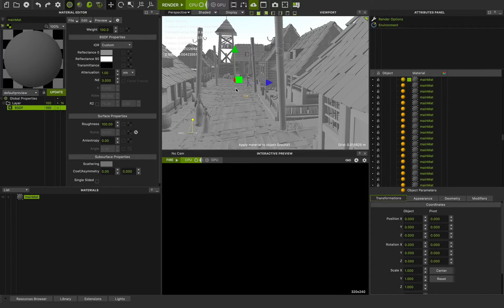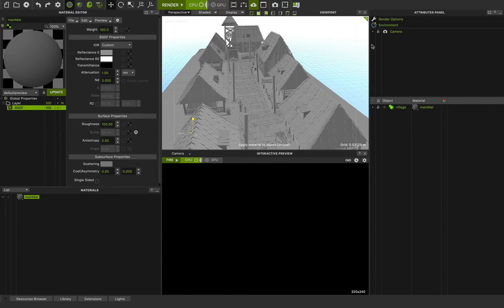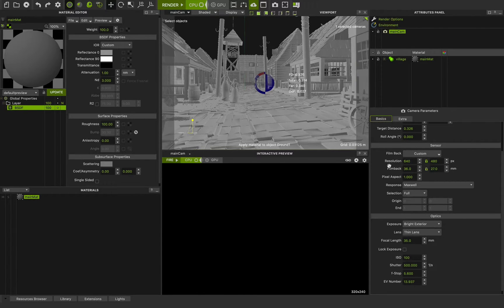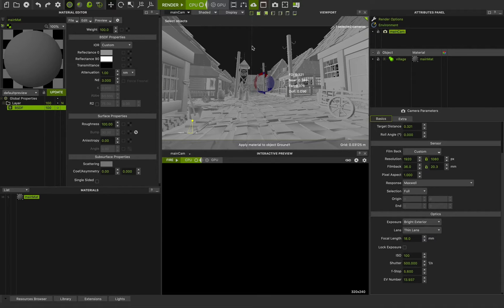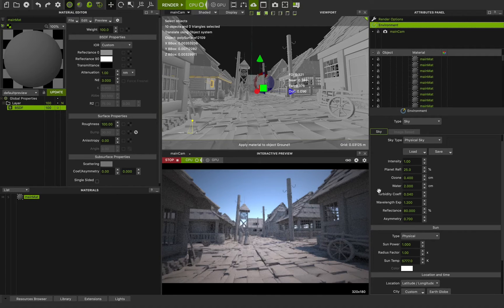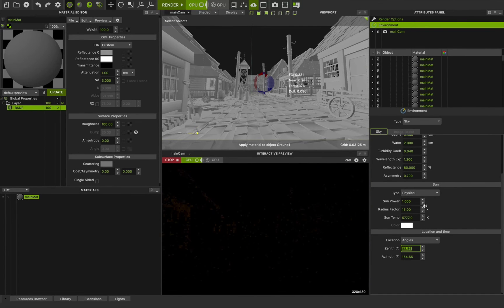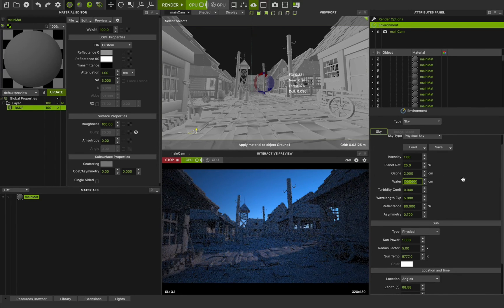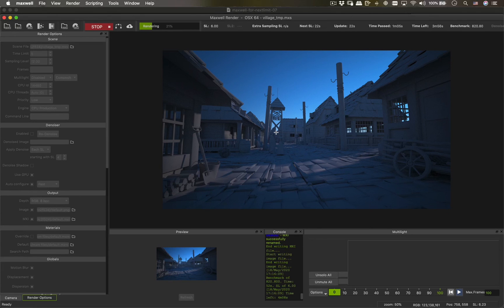Mastering Maxwell 5 Studio | Part 7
Once again we have an amazing tutorial by Amid Rajabi!